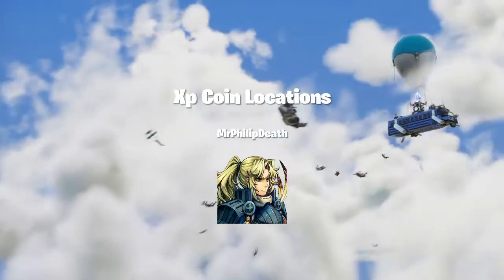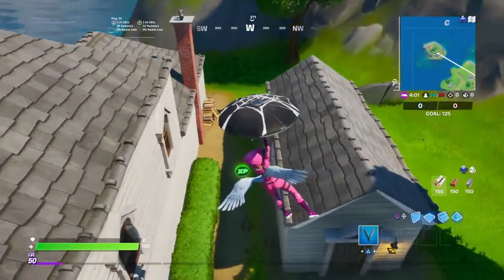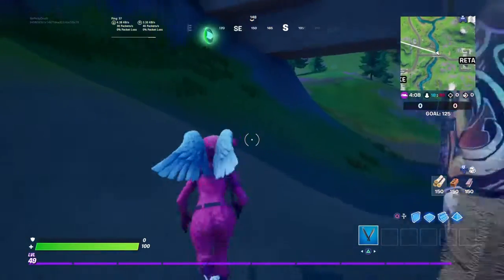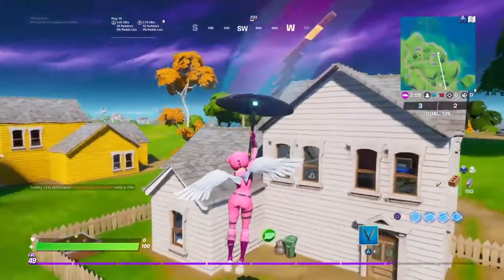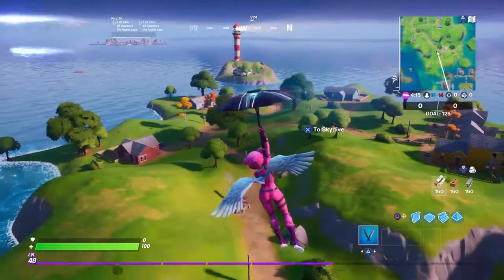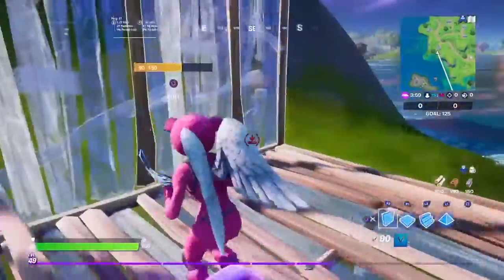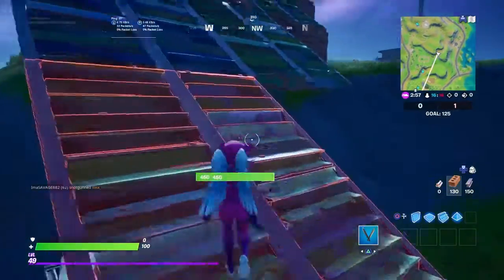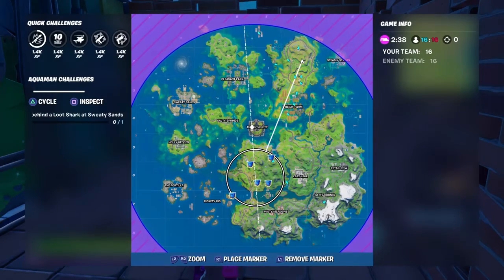Fortnite:Xp Coin Locations week 2 of season 2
Green coins then purple